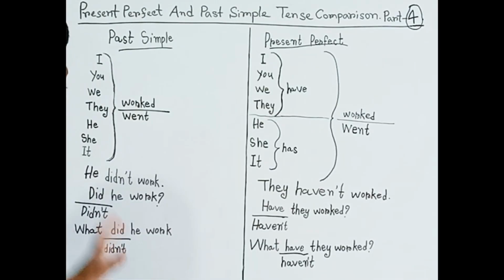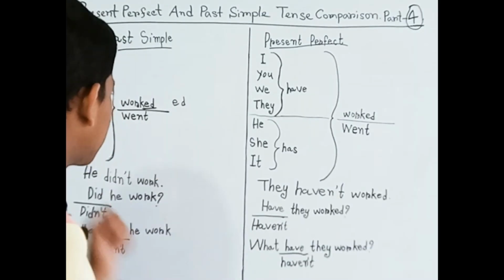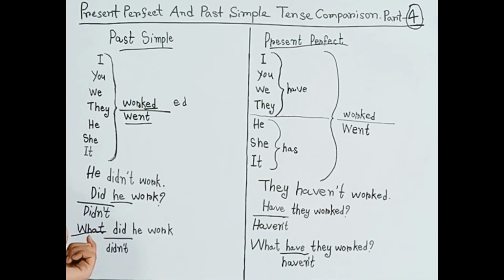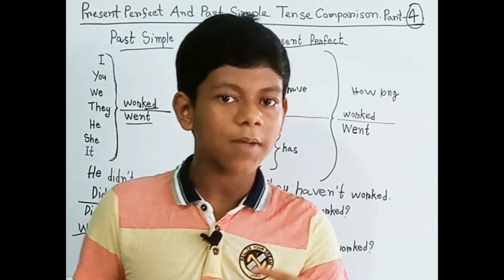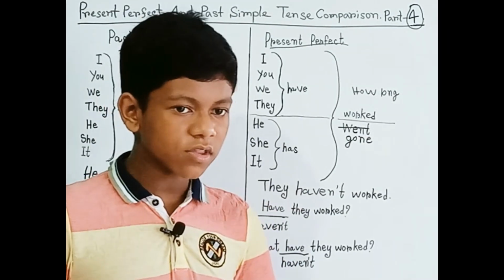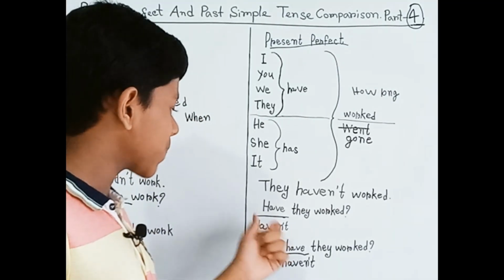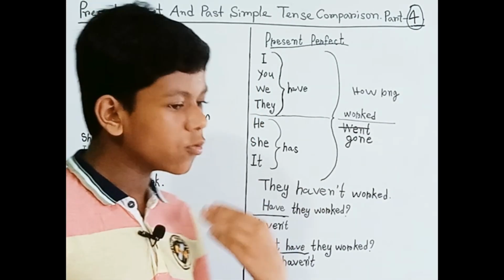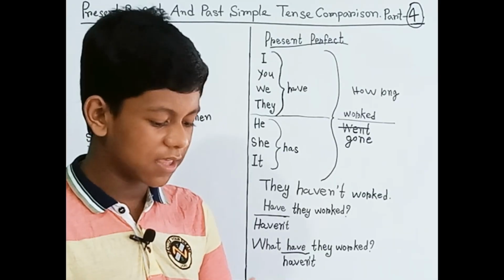Present Perfect vs Past Simple Comparison | Easy Explanation | Part 04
📘 Present Perfect vs Past Simple – Part 04
In this lesson, you will learn the key differences between the Present Perfect Tense and Past Simple Tense with clear examples and easy explanations.

🔥 What you will learn:
When to use Present Perfect
When to use Past Simple
Difference between “I have done” and “I did.”
Time expressions that decide the tense
(already, just, yet, yesterday, last year, etc.)

📚 Examples Included:
I have finished my homework.
I finished my homework yesterday.
She has just left.
She left a minute ago.

🎯 Watch till the end to understand the comparison with clear examples.